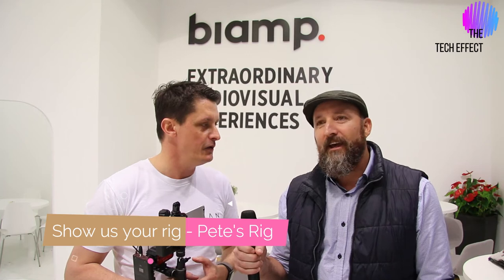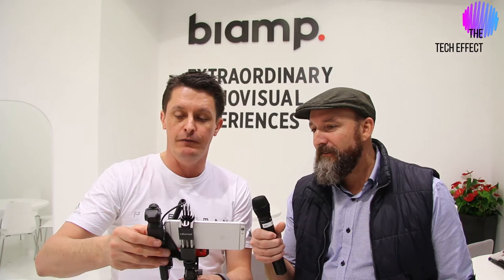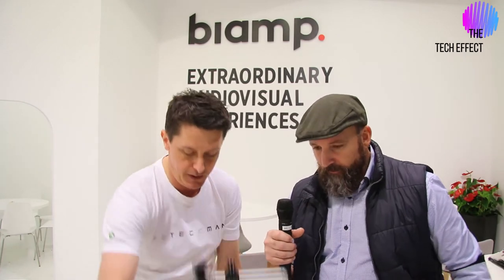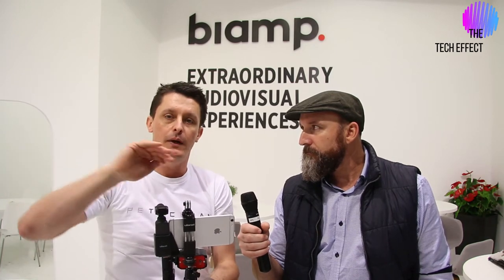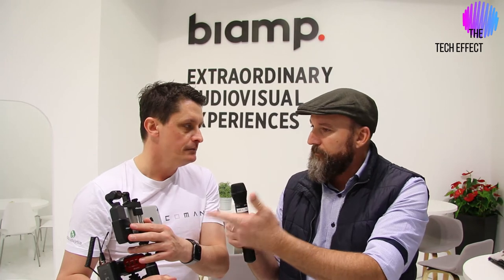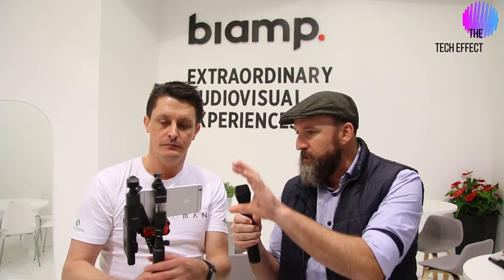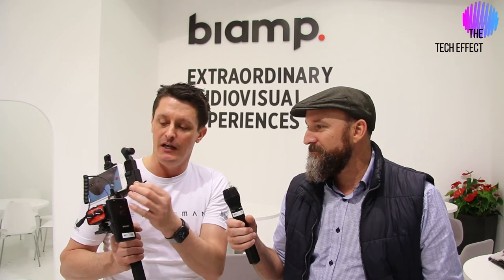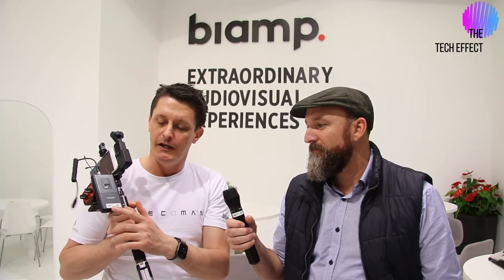The Tech Effect - Peter Show Us Your Rig!!! (DJI Osmo Pocket | Vuzix Augmented Reality Glasses)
The moment we've all been waiting for. it's Pete Coman's turn to show us his rig!

Keep on watching to see what tools he's using.